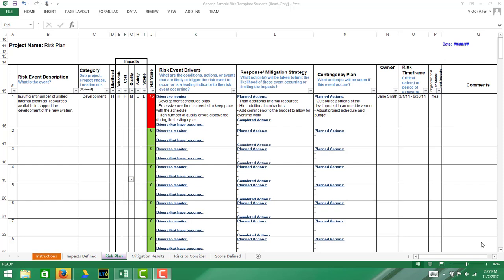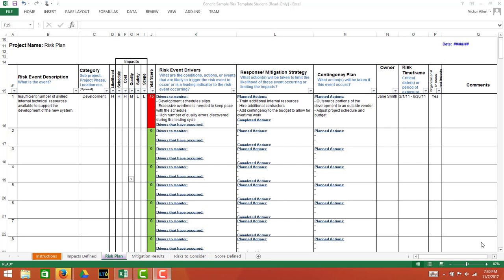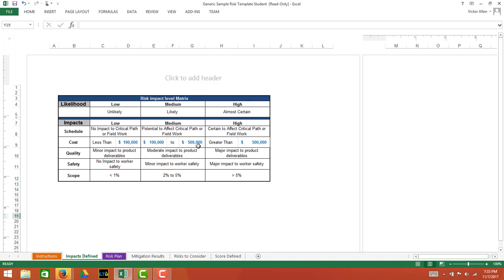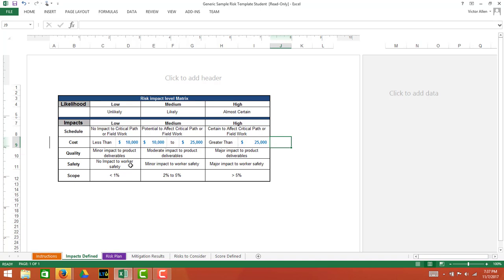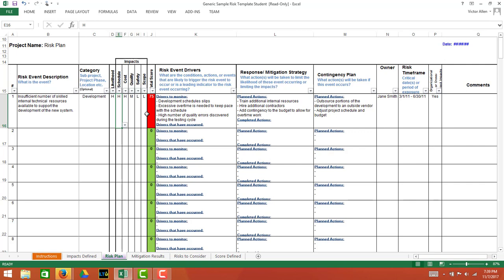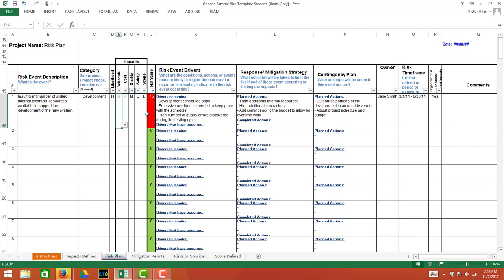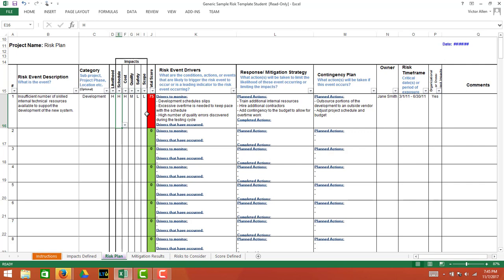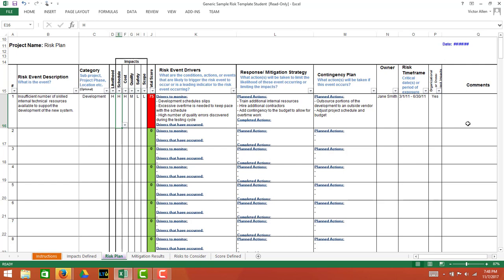Risk Register Template Review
A review of each column in a risk register.